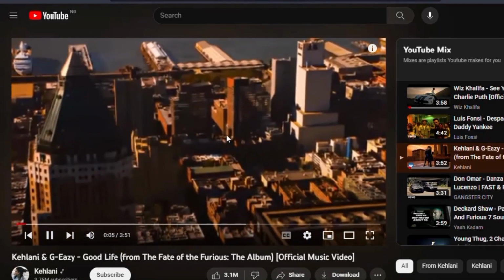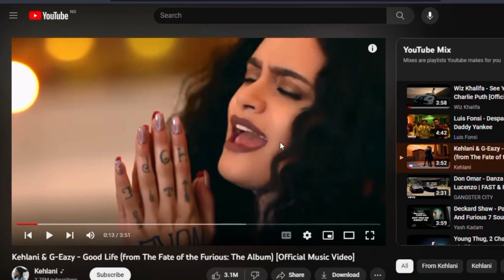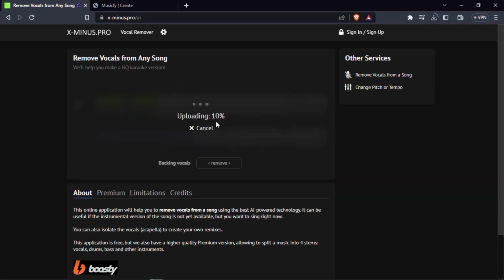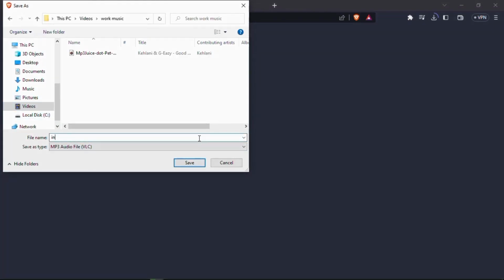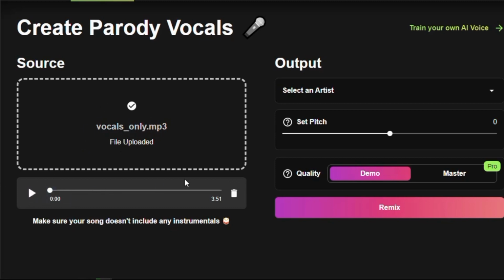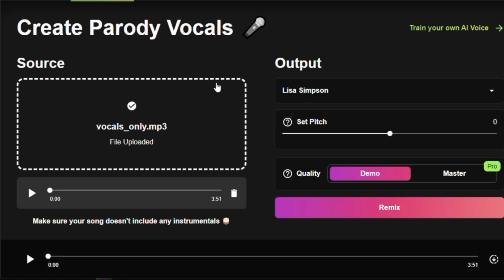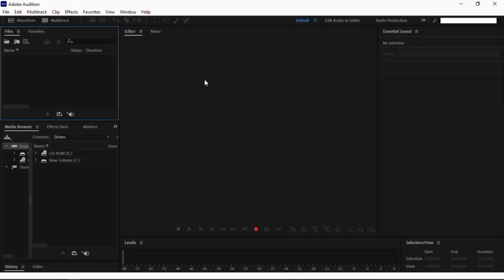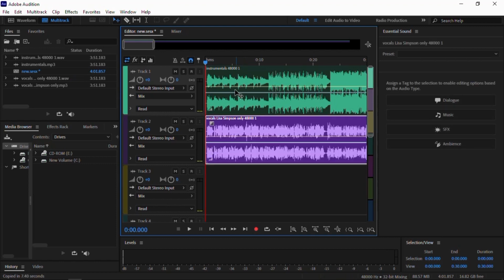Learn How To Make Viral AI Cover Songs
Welcome back!
AI song covers! In this mind-blowing video, we dive deep into the fascinating world of artificial intelligence and music, equipping you with the knowledge and tools to craft mesmerizing AI-generated song covers that are bound to go viral.

Join us as we explore the cutting-edge technology that allows AI models to analyze and recreate popular songs with astonishing accuracy and creativity. From analyzing lyrics and melodies to understanding the nuances of different genres, we'll show you how to harness the power of AI to bring your favorite tunes to life like never before.

No prior musical experience? No problem! We'll guide you step-by-step through the entire process, demystifying complex AI algorithms and making them accessible to all. Learn how to select the right AI tools, train your models, and fine-tune the outcomes to create unique, crowd-pleasing song covers that captivate audiences worldwide.